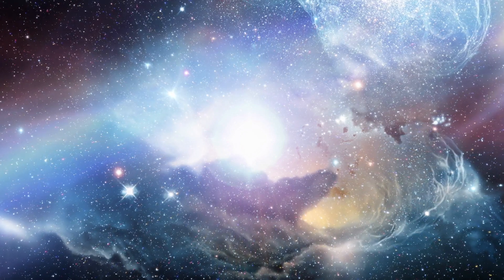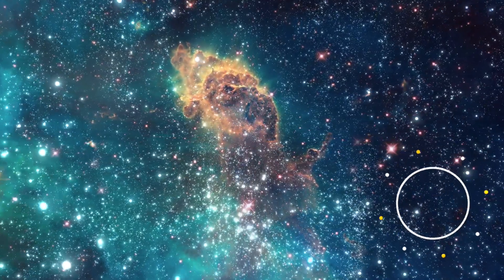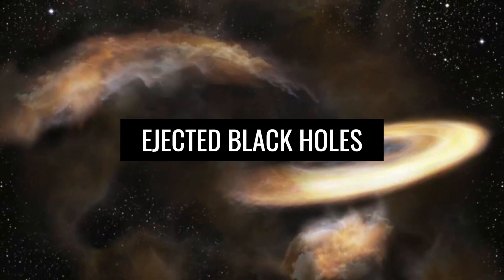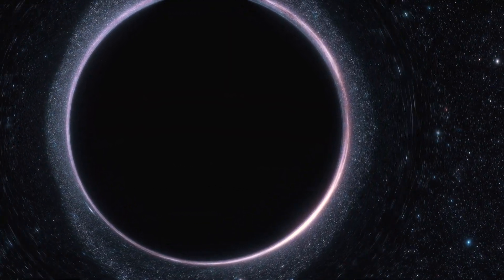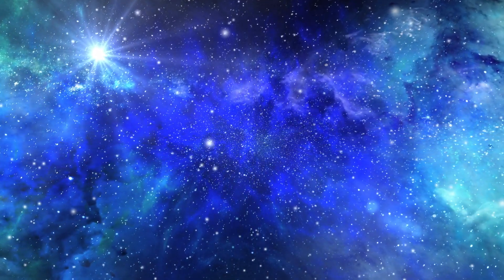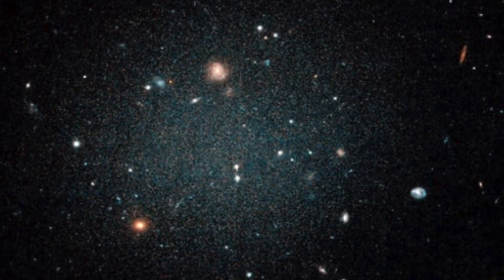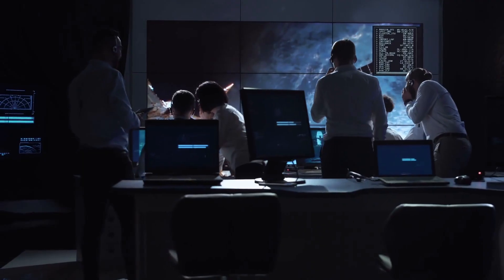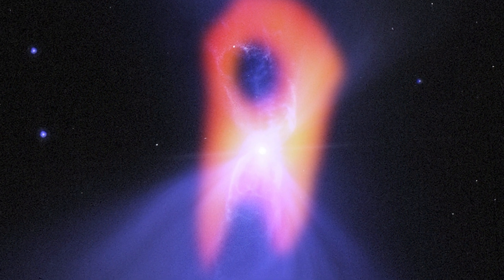The Scariest Things in the Universe!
As many of you have already heard, the universe is vast, infinite and unimaginably old. So insanely large that we would probably go crazy if we thought about it more carefully. That's why most of us don't concern ourselves with things outside our immediate environment, because our brains are simply not equipped to cope with these sheer dimensions. Much simply exceeds our imagination and the ability to process these incredible things.